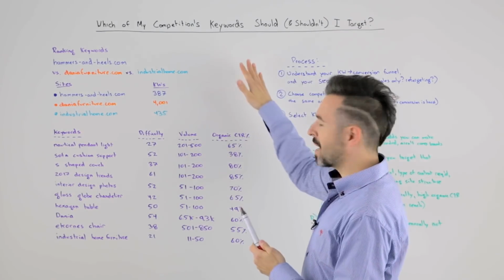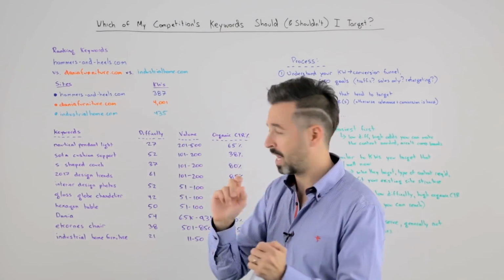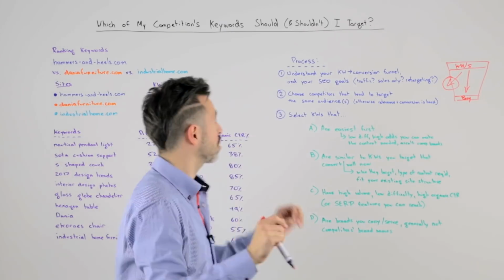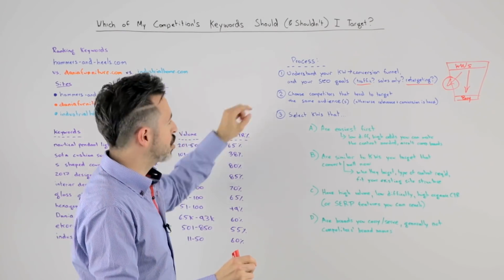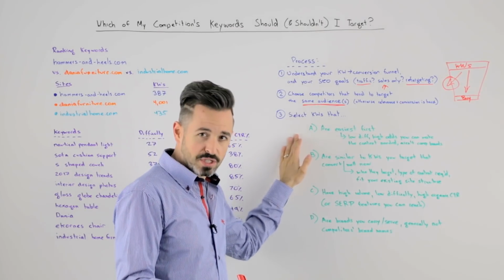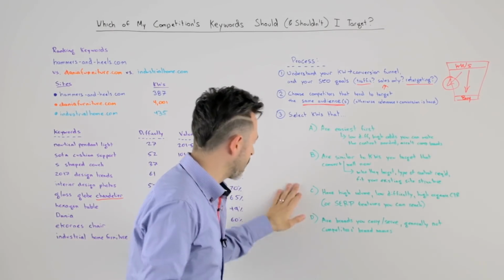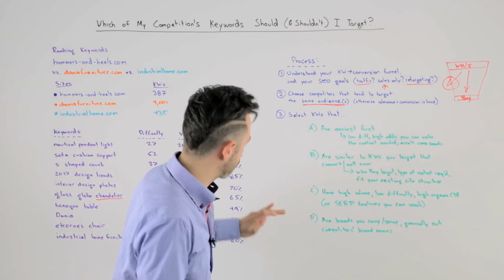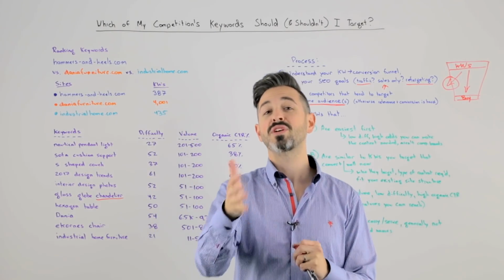Which of My Competitor's Keywords Should (& Shouldn't) I Target? - Whiteboard Friday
You don't want to try to rank for every one of your competitors' keywords. Like most things with SEO, it's important to be strategic and intentional with your decisions. In today's Whiteboard Friday, Rand shares his recommended process for understanding your funnel, identifying the right competitors to track, and prioritizing which of their keywords you ought to target.